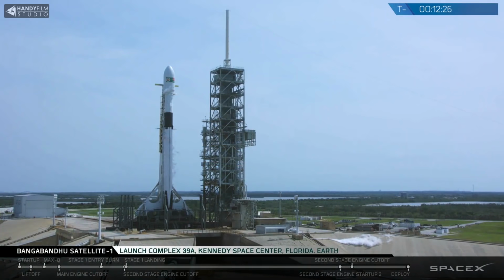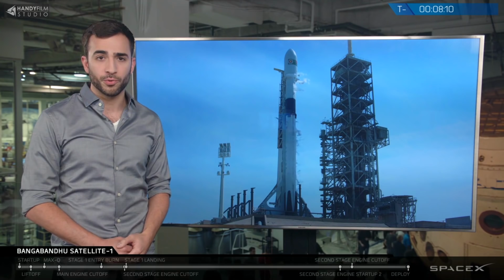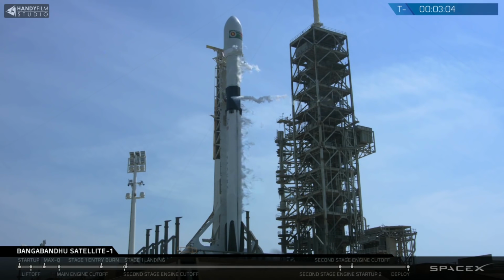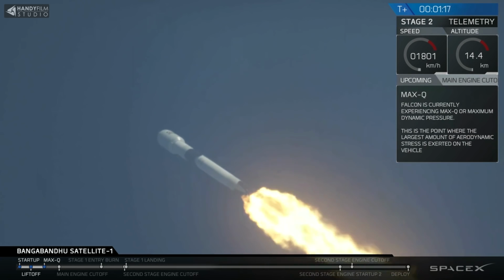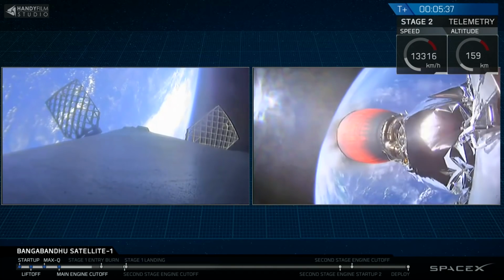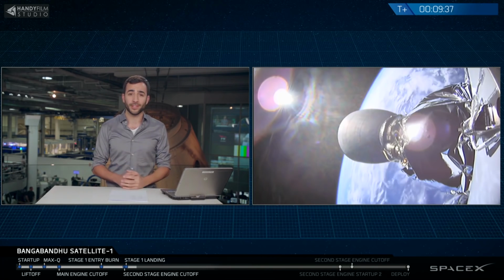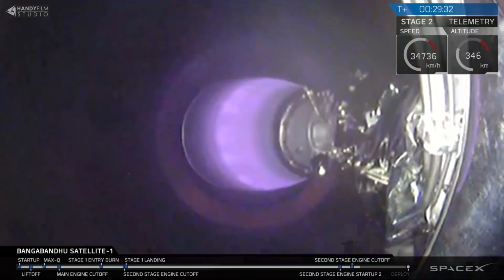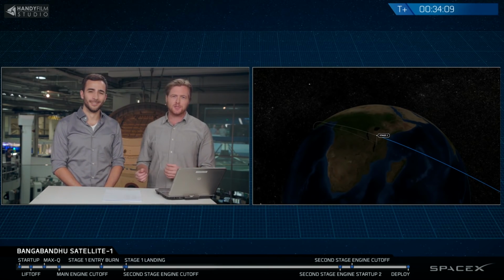Bangabandhu Satellite-1 Mission - Falcon 9 Block 5 - Full Video - HD 1080p | SpaceX | HANDYFILM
SpaceX successfully launched the Bangabandhu Satellite-1 on Friday, May 11 from Launch Complex 39A (LC-39A) at NASA’s Kennedy Space Center, Florida. Liftoff occurred at 4:14 p.m. EDT and Bangabandhu Satellite-1 was deployed into a geostationary transfer orbit (GTO) approximately 33 minutes after launch.

The Bangabandhu Satellite-1 mission served as the first flight of Falcon 9 Block 5, the final substantial upgrade to SpaceX’s Falcon 9 launch vehicle. Falcon 9 Block 5 is designed to be capable of 10 or more flights with very limited refurbishment as SpaceX continues to strive for rapid reusability and extremely high reliability. Following stage separation, SpaceX successfully landed Falcon 9’s first stage on the “Of Course I Still Love You” droneship in the Atlantic Ocean.